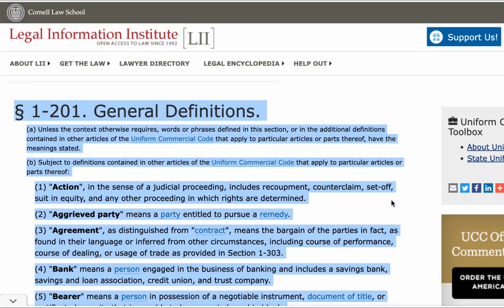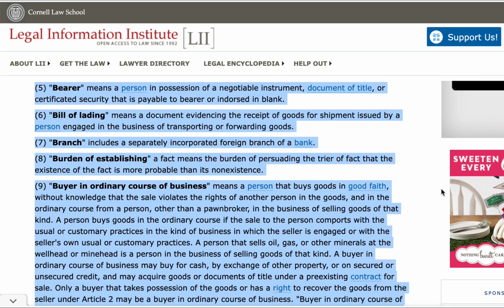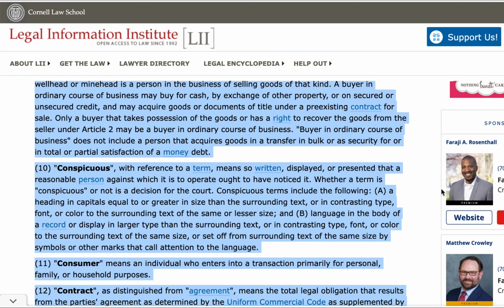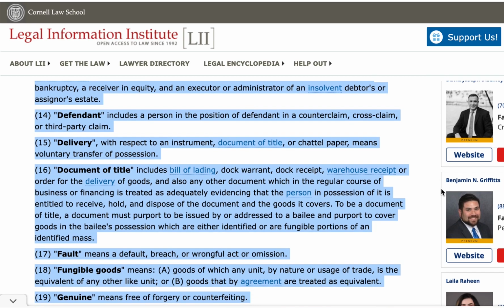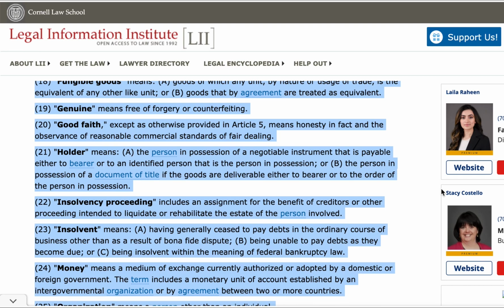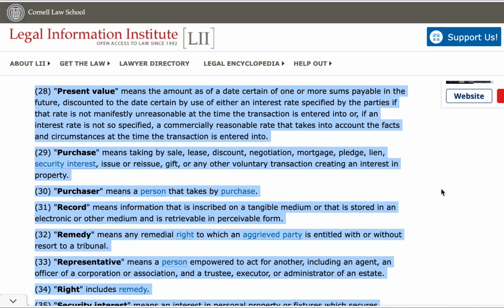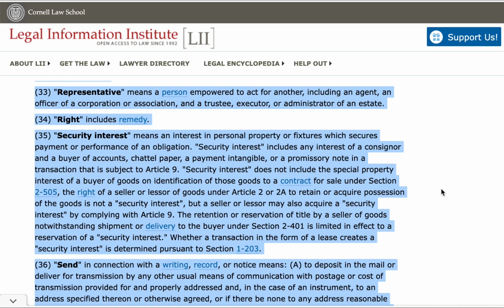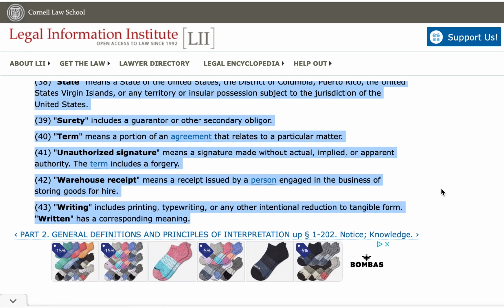Uniform Commercial Code § 1-201. General Definitions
U.C.C. - ARTICLE 1 - GENERAL PROVISIONS

PART 2. GENERAL DEFINITIONS AND PRINCIPLES OF INTERPRETATION
§ 1-201. General Definitions.